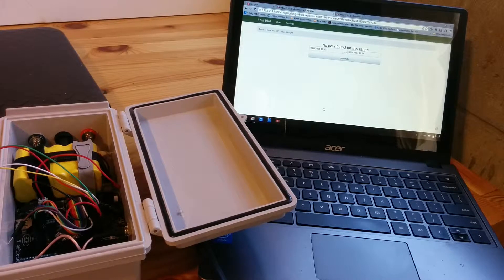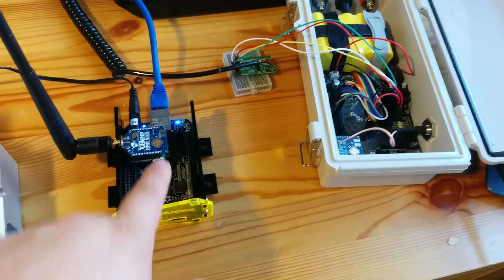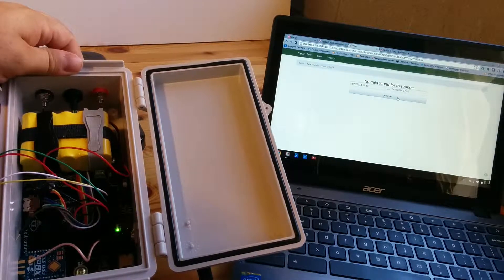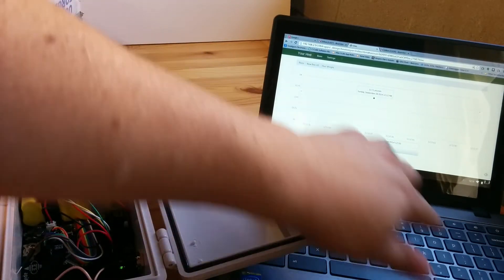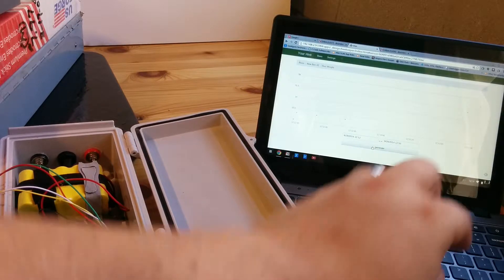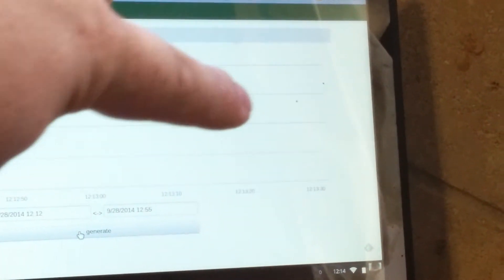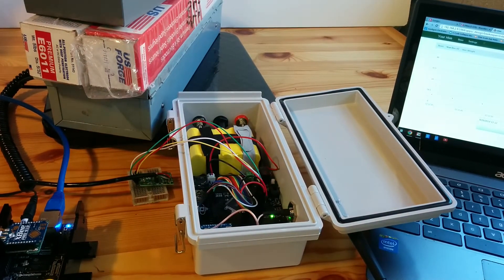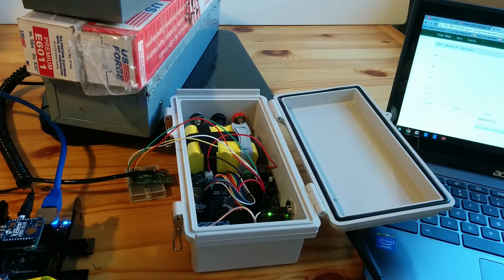Demonstrating the Hive Scale in Action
A video showing acquisition of a few datapoints from the hive scale.